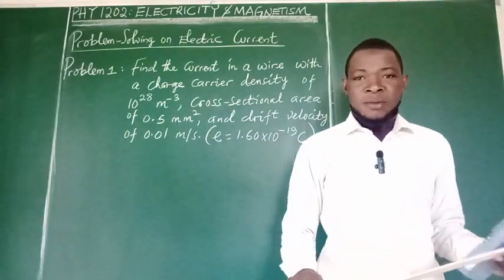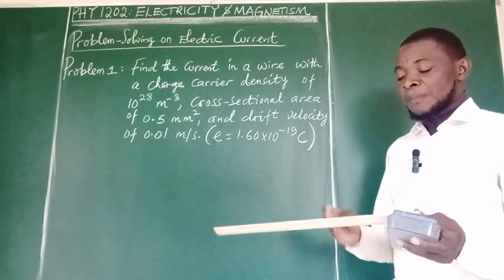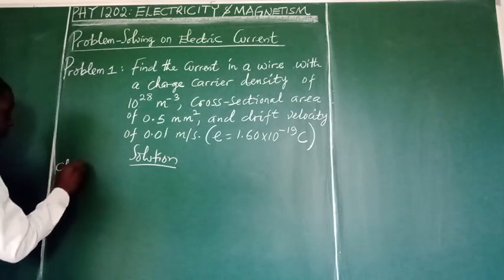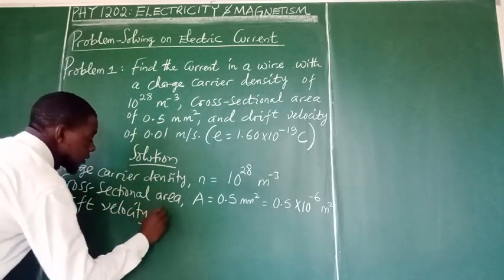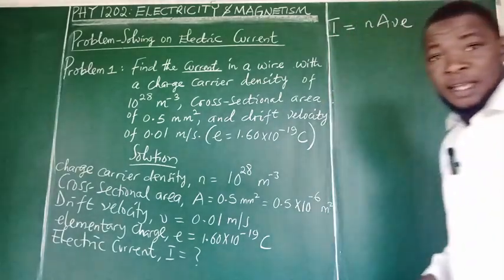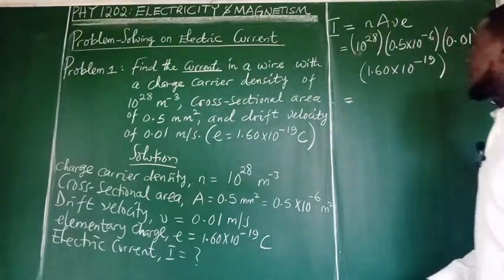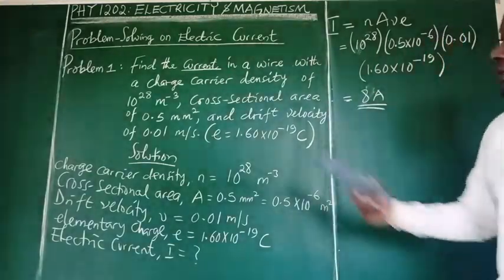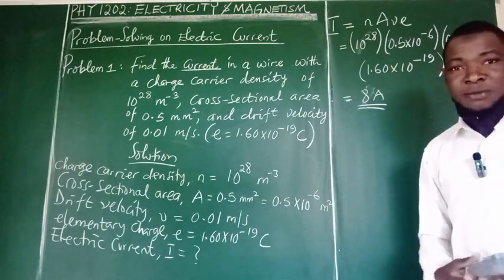Problem 1 Electric Current